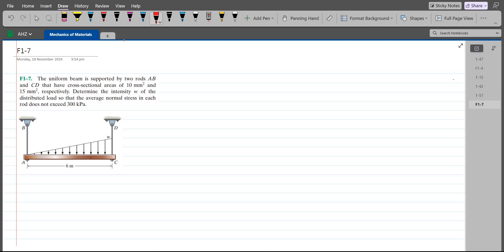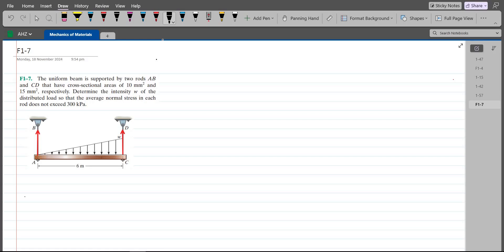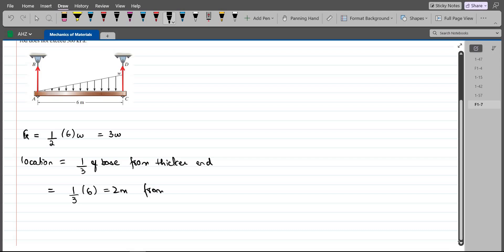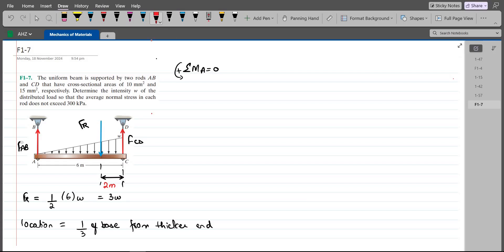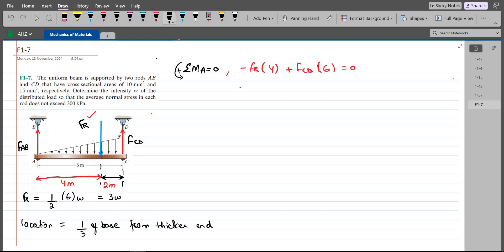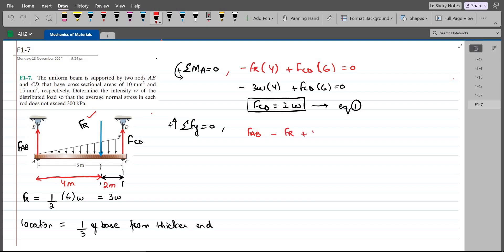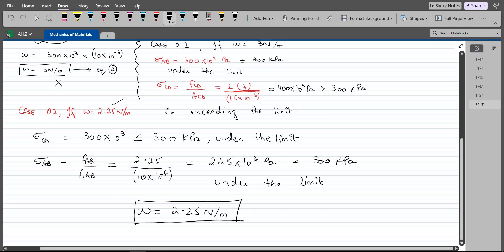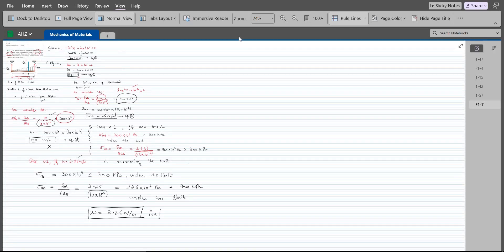F1-7 hibbeler mechanics of materials chapter 1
In this video, we will solve the problems from "RC Hibbeler Mechanics of Materials, 8th Edition."

"F1–7. The uniform beam is supported by two rods AB and CD that have cross-sectional areas of 10 mm² and 15 mm², respectively. Determine the intensity w of the distributed load so that the average normal stress in each rod does not exceed 300 kPa."

Dive into the captivating world of material behaviour, stress analysis, and structural mechanics with our curated solutions.

In this enchanting channel, we unveil the secrets of material mechanics through mesmerizing step-by-step solutions. Whether you're a scholar striving for academic excellence or a connoisseur of engineering finesse, our solutions will guide you through the labyrinth of material complexities.

Embark on a journey of discovery as we unravel the elegance of stress, strain, deformation, and elasticity, transforming daunting challenges into graceful triumphs. From the serene realm of statics to the exhilarating heights of advanced topics, our solution manuals cover a vast array of subjects, including:

🔷 Statics and equilibrium
🔷 Axial loading and torsion
🔷 Bending and shear stresses in beams
🔷 Deflection and stability analysis
🔷 Composite materials and failure criteria

With every solution, we invite you to immerse yourself in the artistry of problem-solving, sculpting your intellect and nurturing your confidence.

Let not the intricacies daunt you – with Mechanics of Materials Solution Manuals, you hold the key to unlocking your aesthetic prowess in material analysis. 🌌✨